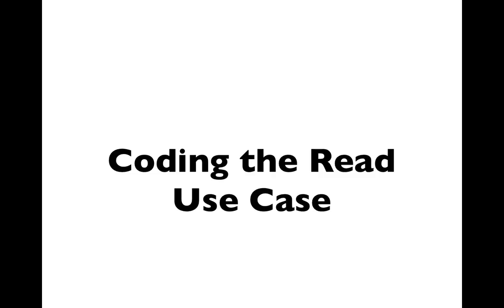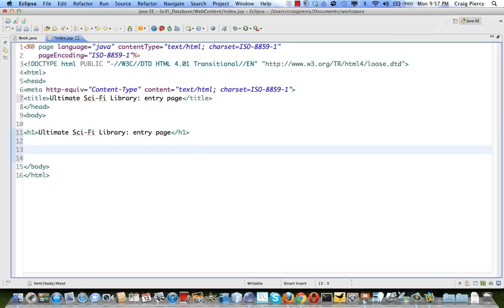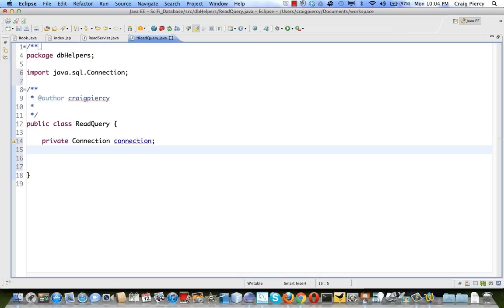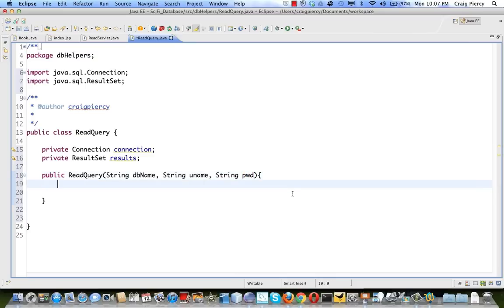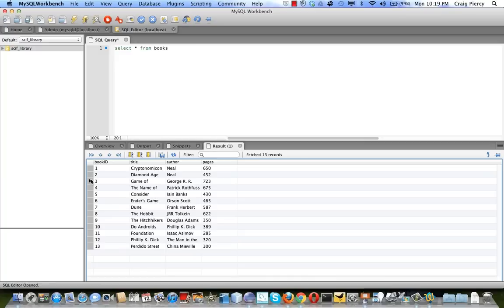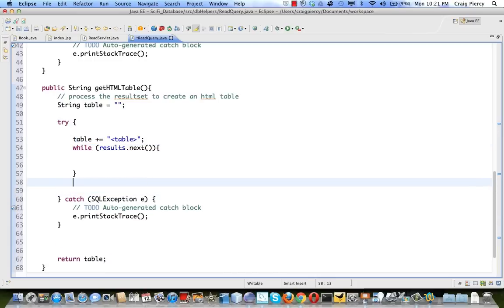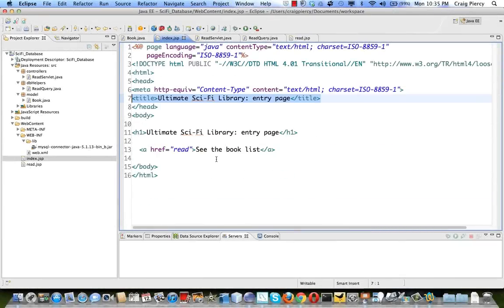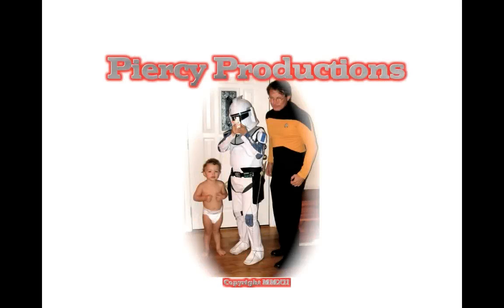Read Use Case for SciFi Library Database Example